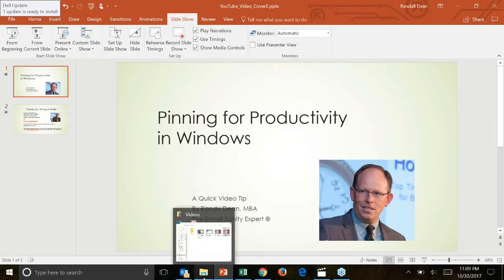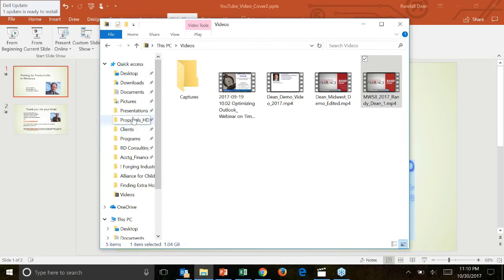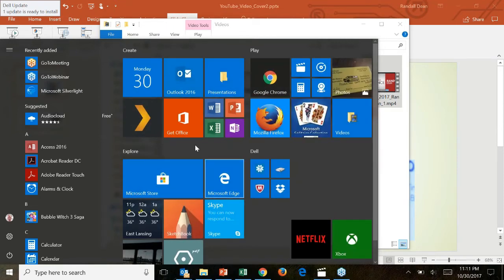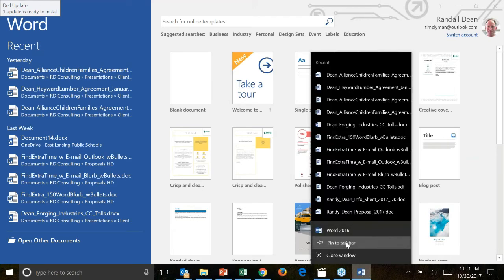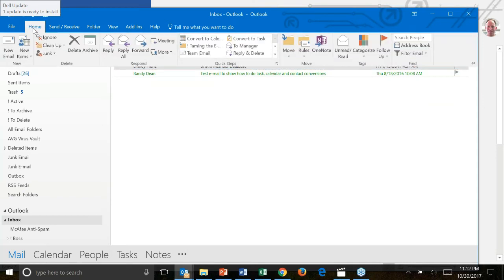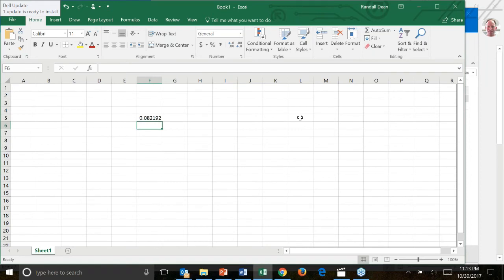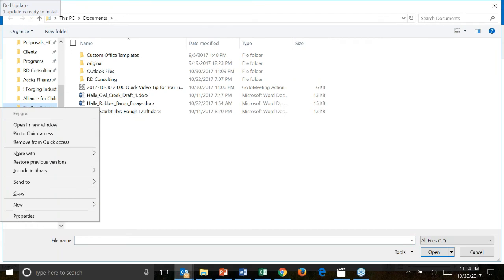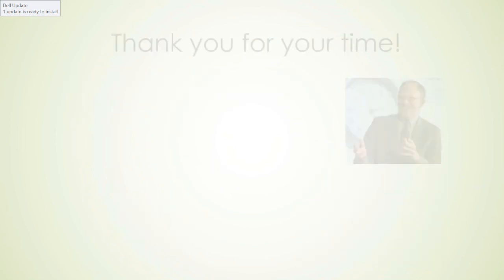Microsoft Windows: Pinning For Productivity -- A Tutorial by Randy Dean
In this brief video tutorial, I show you several ways that I use "pins" in Microsoft Windows and in several Microsoft Office Products (Outlook, Word, Excel, PowerPoint) to enhance my productivity and organization on my Windows PC (in Windows Explorer, in my Start Menu, my bottom Task Bar, and in Ribbons)